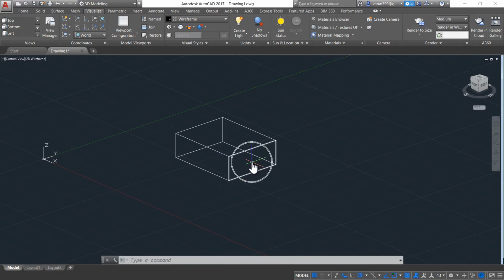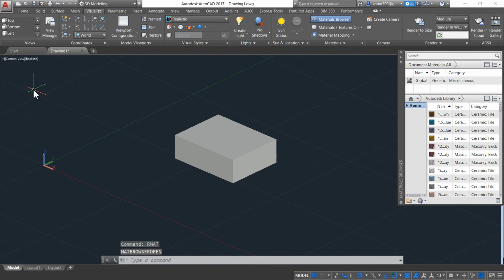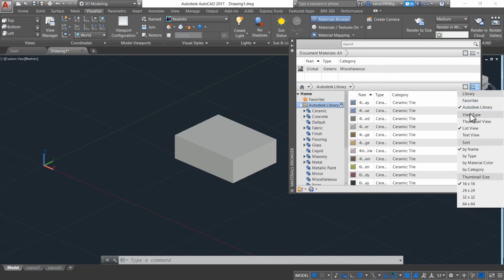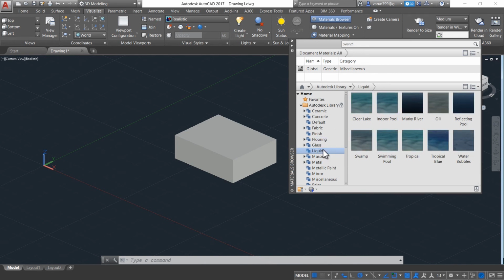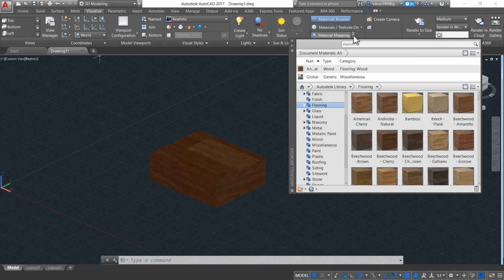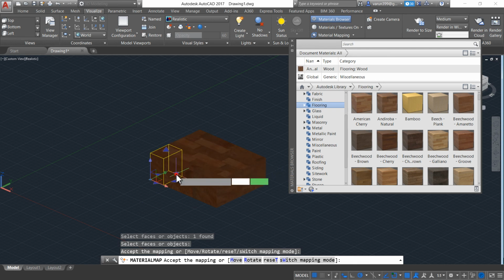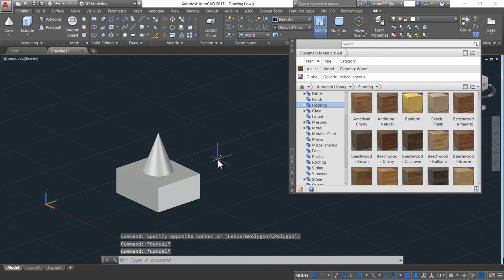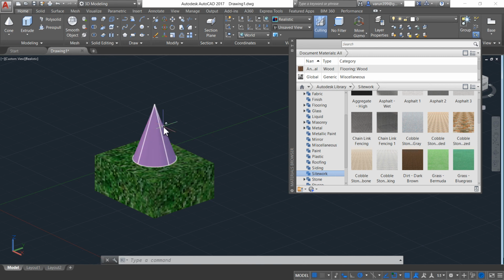PR03-Adding materials to an object